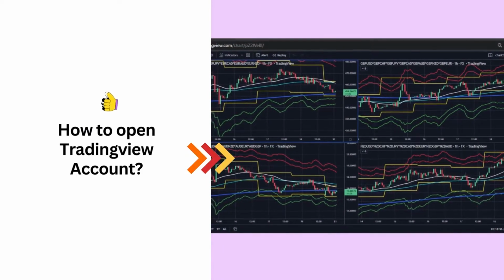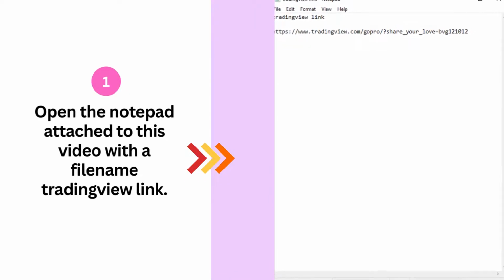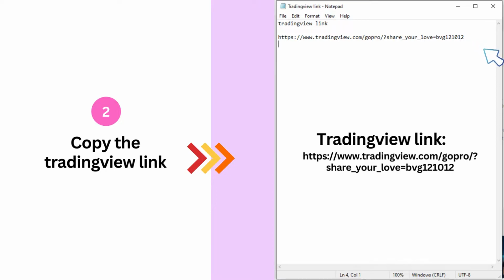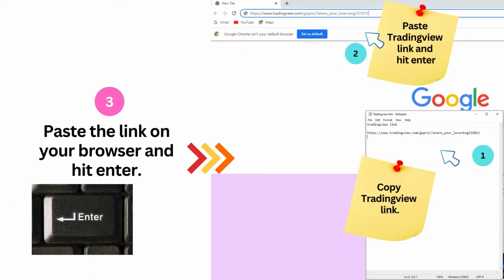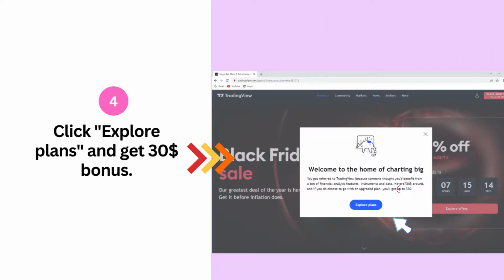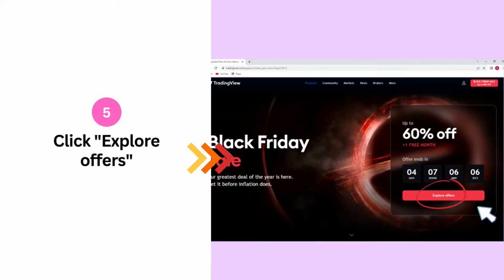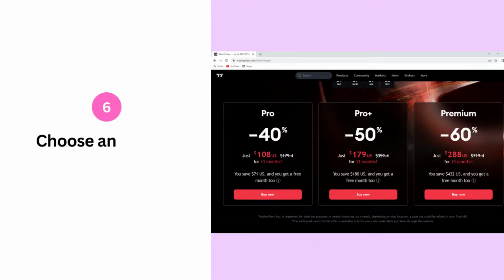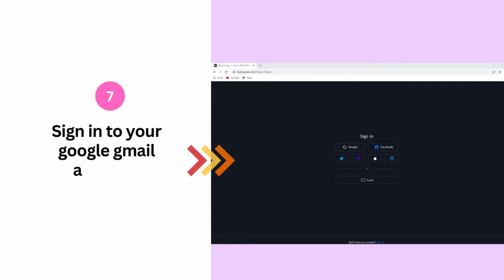5. How to setup tradingview account? I Daily Trend Forex Strategy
Forex Central offers you business opportunities that will help you achieve financial freedom through forex trading. For beginners, Forex Central provide tutorial videos on how to trade in forex and most importantly provide you a real time signal that you will follow to trade forex. Forex signal will be provided in a daily basis depending on your subscription. For Professional traders, Forex Central provide a proven strategy that you can learn for yourself to improve your trading journey.

In this video, you will learn how to earn money consistently from trading forex.

It will provide you instructions on how to receive $30 bonus that you can use to BUY or SELL in forex trade. In this way, you don't need to use your own money to trade.

This channel will provide 1 to 2 signal a day. Every signal has the potential to reach 30 to 100 pips per signal. The number of signals you will receive is based on the kind of tier you are going to sign-up. More signal, more chances of winning.

About FOREX CENTRAL & Lifestyle

Forex Central is more than just a trading education; it's a lifestyle. As a Forex trader, you have the unique opportunity to create a life of freedom and flexibility, where you can work from anywhere in the world and set your own schedule. The Forex market is open 24 hours a day, 5 days a week, which means that you have the freedom to trade at any time that suits you.

But Forex Central is not just about trading. It's about creating a community of like-minded individuals who are passionate about financial independence and success. It's about connecting with others who share your goals and values, and supporting each other on your journey.

At Forex Central, you have access to a wealth of resources and educational materials that can help you grow as a trader and as a person. From trading tutorials and webinars to mindset and personal development courses, Forex Central offers everything you need to succeed in the Forex market and beyond.

And the lifestyle that comes with Forex trading is truly unparalleled. Imagine waking up each morning to the sound of the ocean waves, logging onto your computer from a beachside villa, and making profitable trades while sipping on a tropical drink. Or perhaps you prefer to travel the world, immersing yourself in new cultures and experiences while still earning a full-time income from your Forex trading.

The possibilities are endless with Forex Central. Whether you're looking to achieve financial freedom, travel the world, or simply live life on your own terms, Forex Central can help you get there. So why not join the community today and start living the Forex Central lifestyle?

LINKS

Special credit:
Soundtrack by: